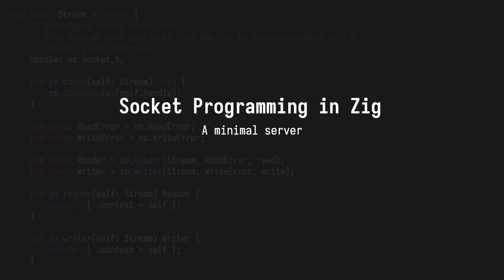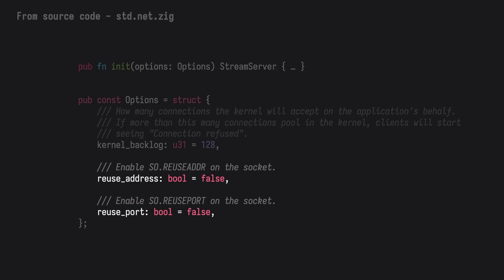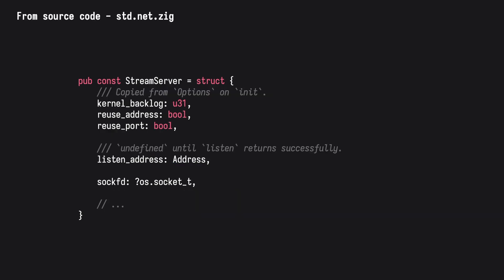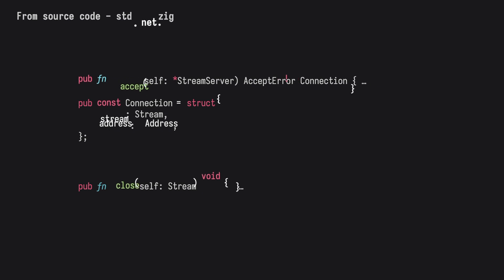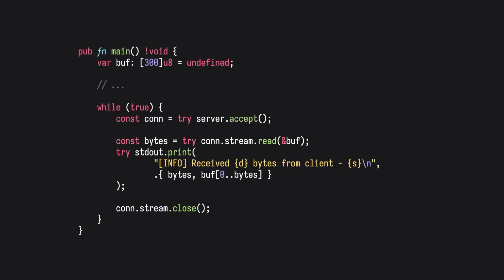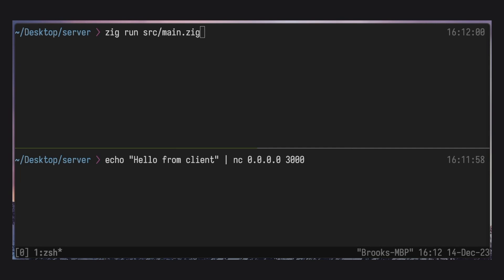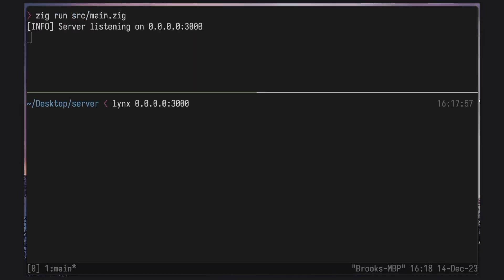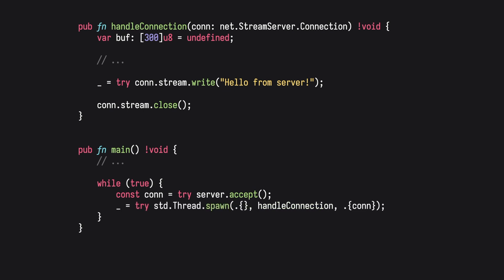Socket programming in Zig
Socket programming in Zig can be incredibly simple when compared with C. In this video, I'll dive into creating a simple socket server, sending HTTP information, and making the server multi-threaded.

Timestamps:
- [0:00] Intro
- [0:07] Imports
- [0:13] StreamServer
- [0:47] Listening for connections
- [1:19] Accepting connections
- [2:20] Running the server
- [2:35] HTTP
- [3:00] Threads
- [3:26] Outro

🎵 Music "iced coffee" by ‘moonboy’